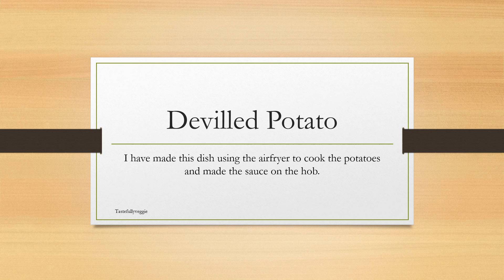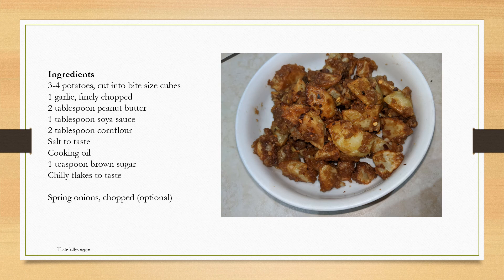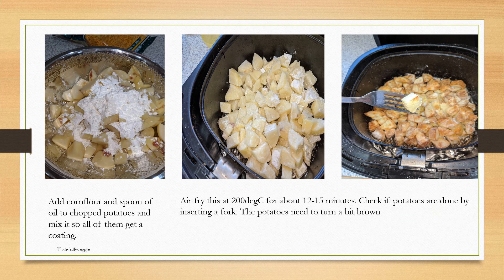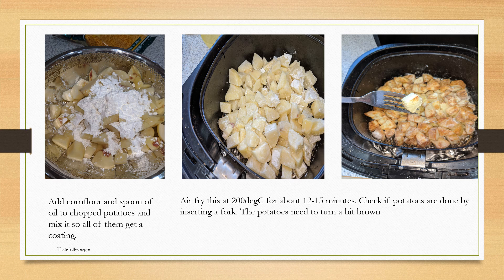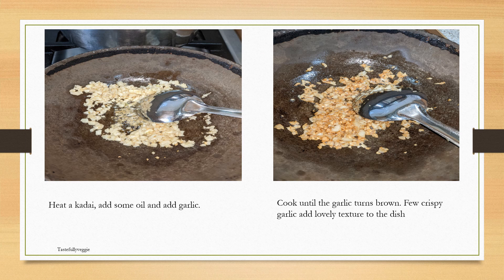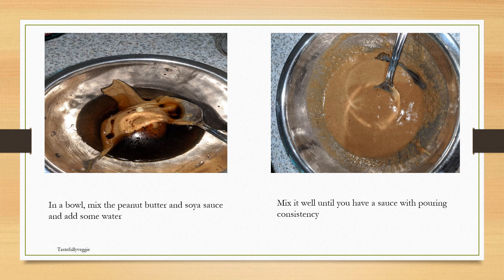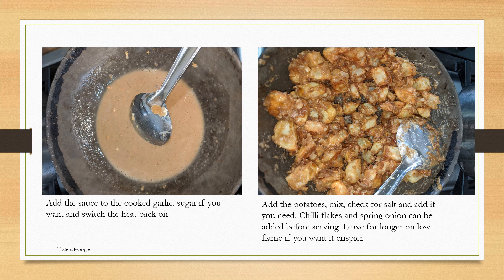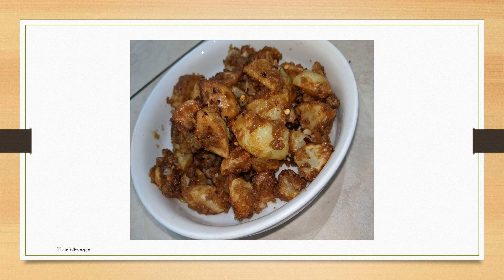Devilled Potato (Air fried Potato in lovely peanut sauce)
I have made this using the air fryer to cook the potato but also given other options. An easy and super yummy dish, honestly, a must try!